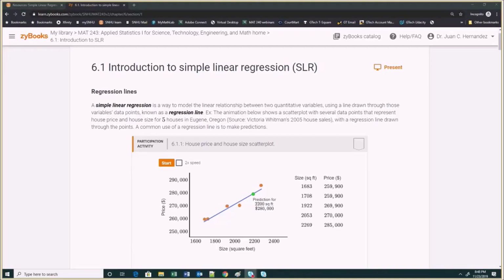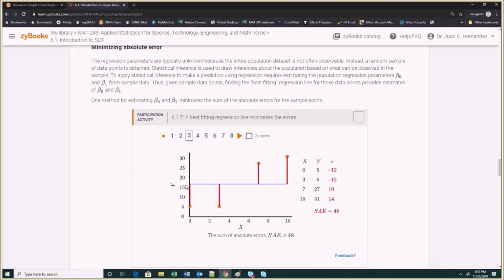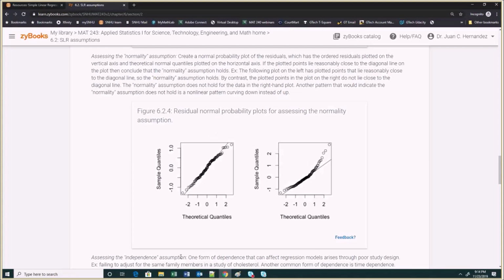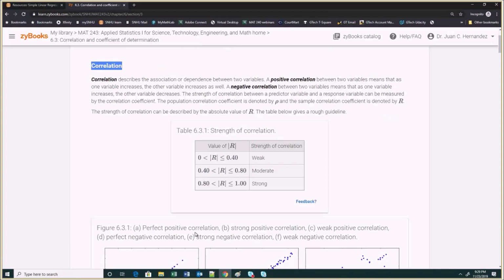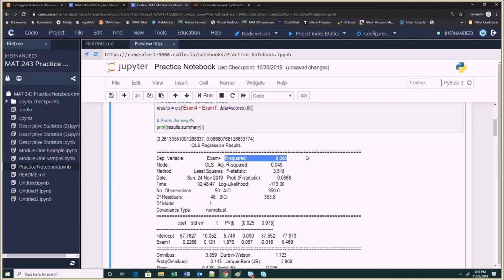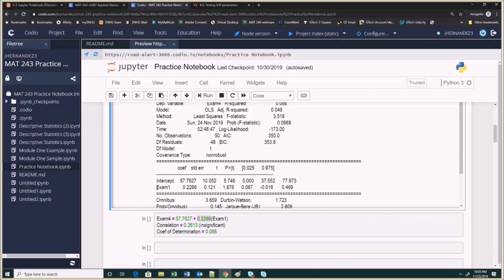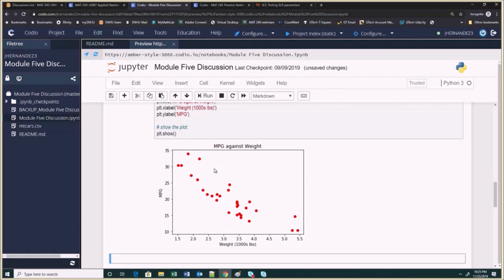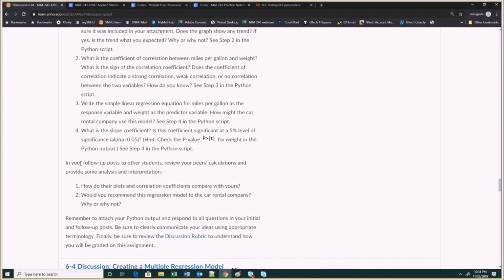MAT 243 - Module 5 Topics and Discussion